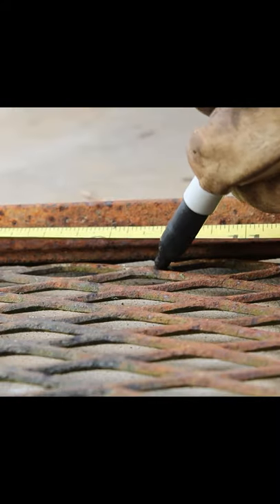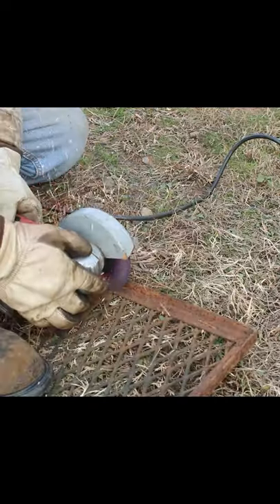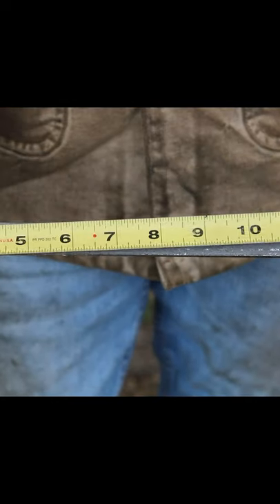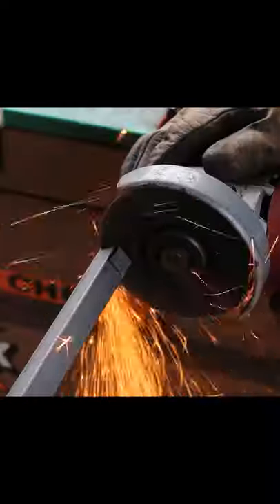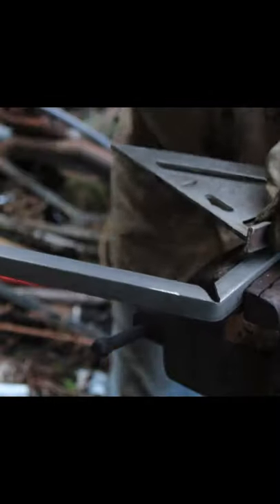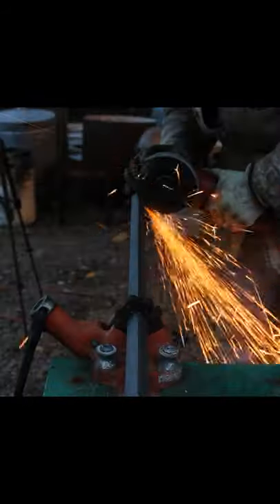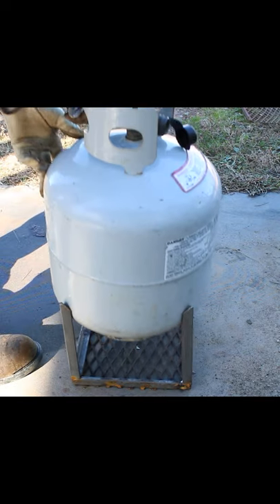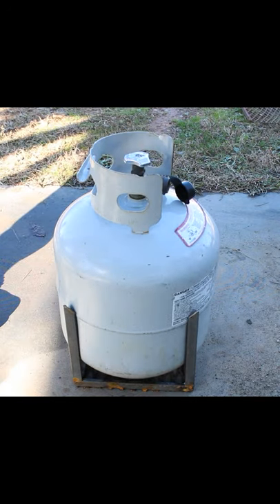Fabricating Basket for Propane Tank